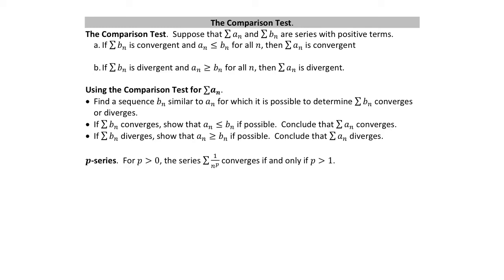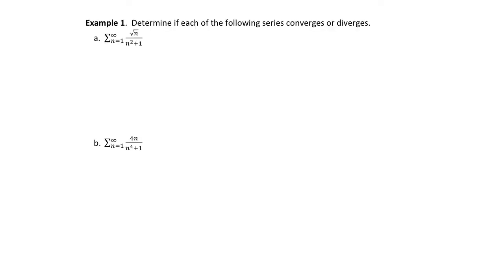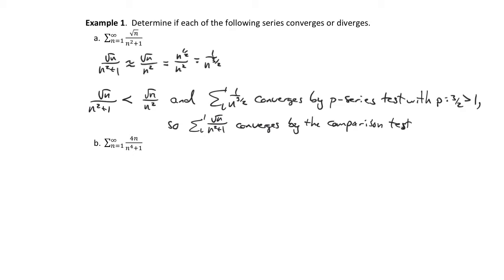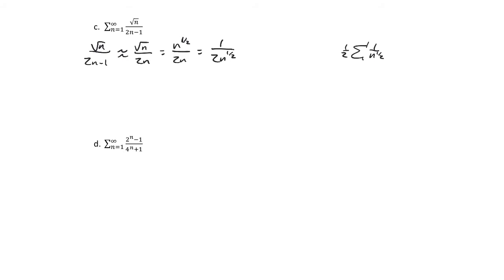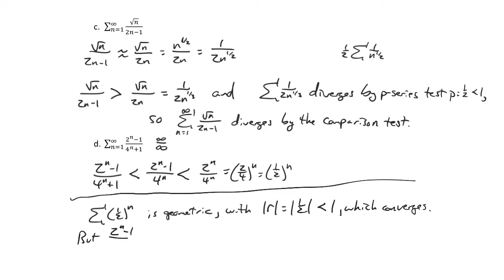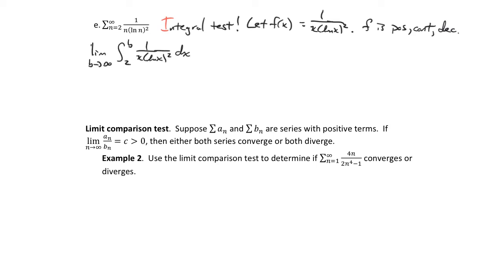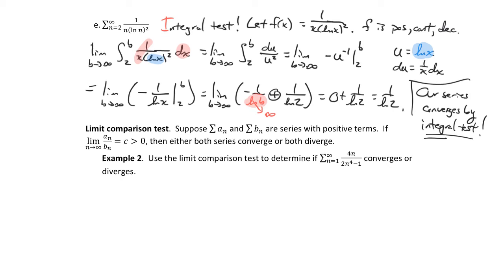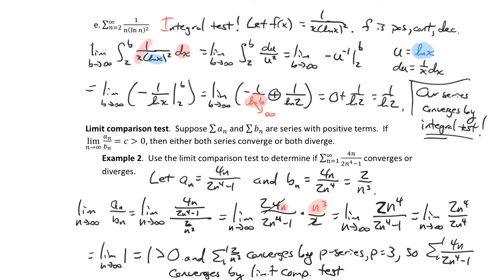The Comparison Test